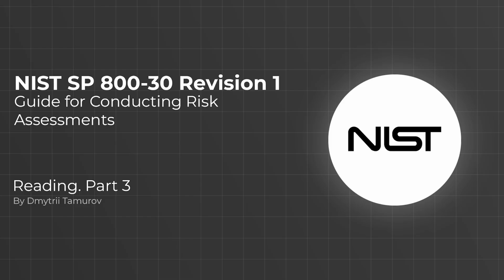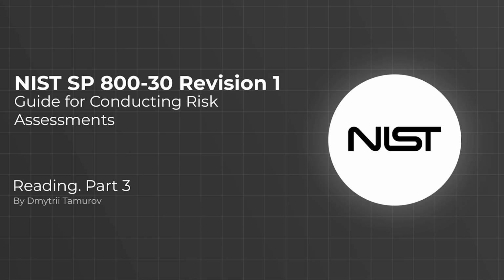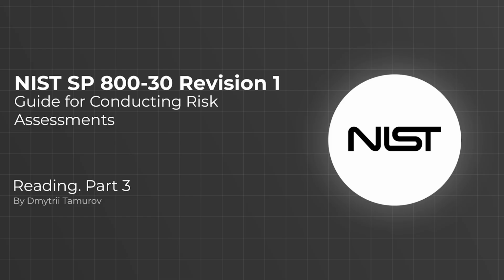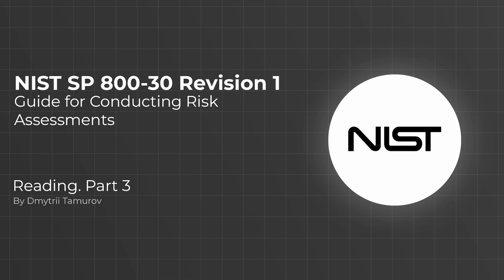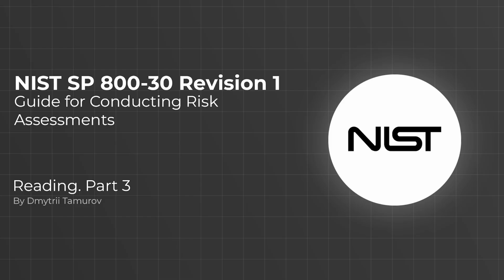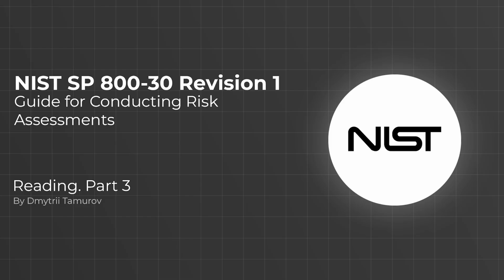NIST 800-30 Rev. 1 – Full Reading | Part 3 | Cybersecurity Risk Assessment Guide | Study & Focus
Welcome to Part 3 of the full reading of NIST SP 800-30 Rev. 1, the foundational guide for Cybersecurity Risk Assessment. This video is designed for deep focus and passive study - perfect for cybersecurity students, professionals, and anyone preparing for certifications like CompTIA Security+, CISSP, or CEH.

This is a non-professional audiobook-style recording of the public NIST publication. The format is ideal for listening while working, studying, or relaxing.